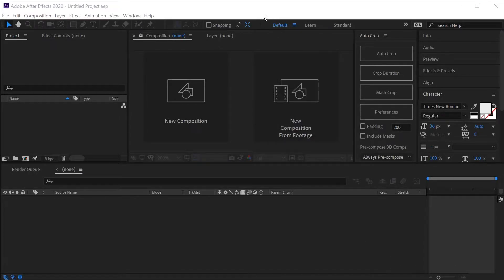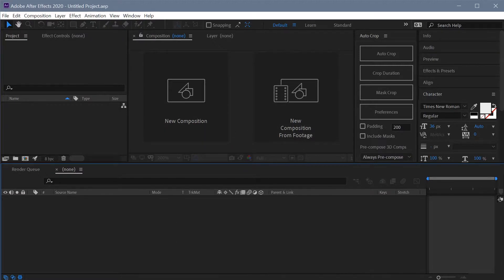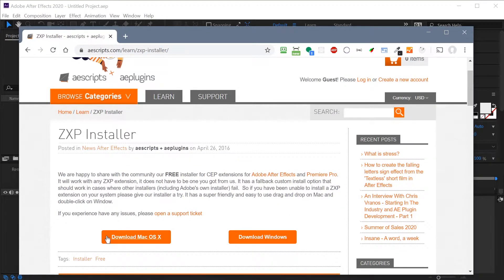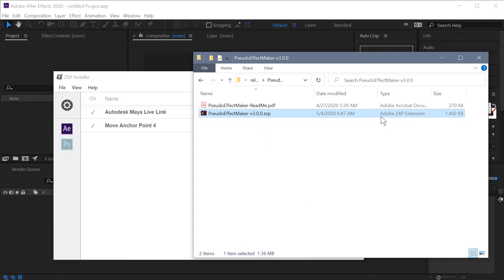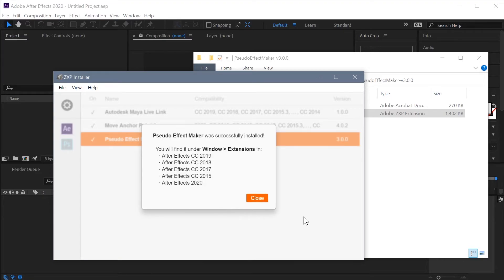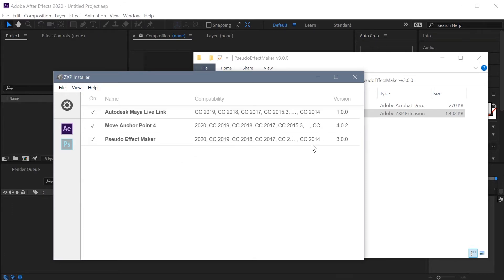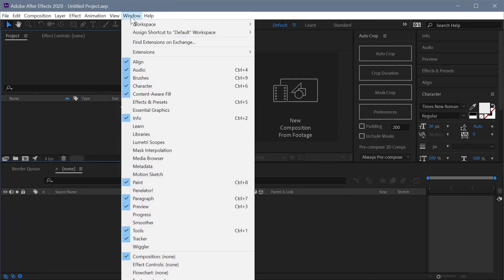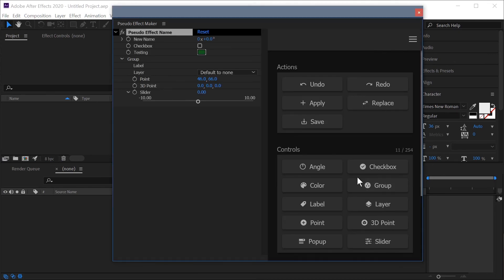Installing the Pseudo Effect Maker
This video will walk through the installation of the Pseudo Effect Maker. This tool is an extension for After Effects, which is different from a script or a plugin. Extensions must actually be installed , rather than just dropped into a folder.

For more details on installing extensions or other tools for After Effects, check out this